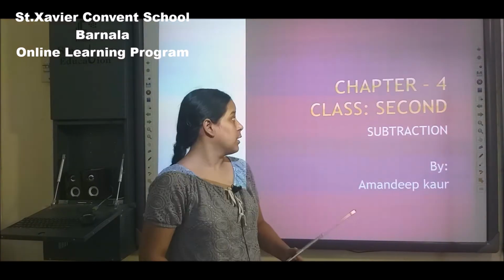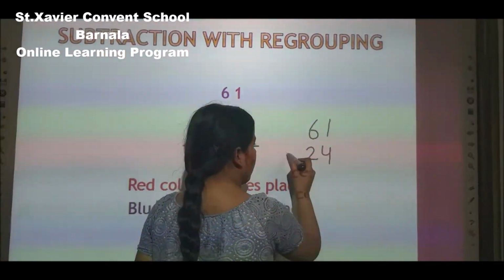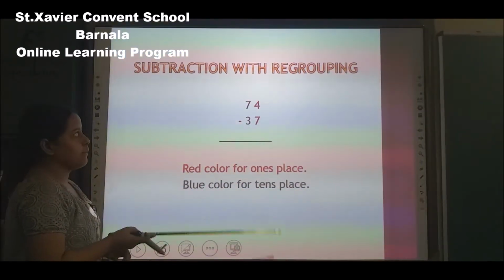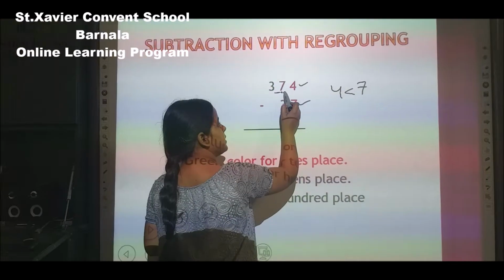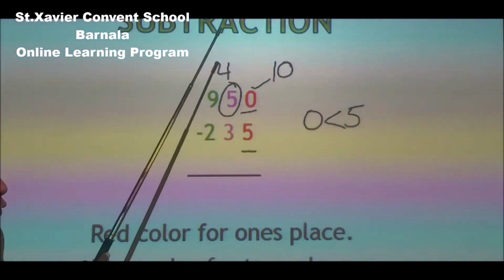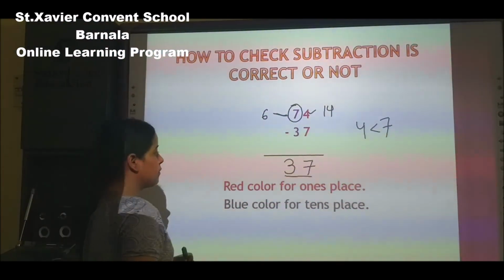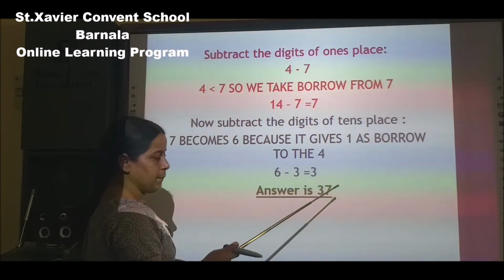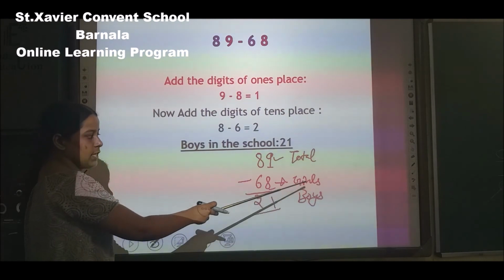Class 2 Maths Ch4 Subtraction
Miss. Amandeep Kaur